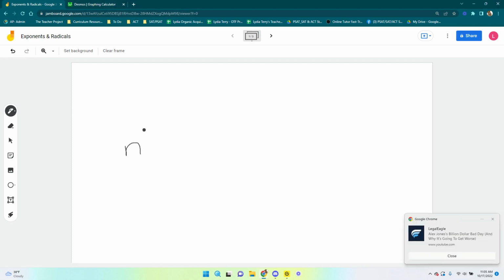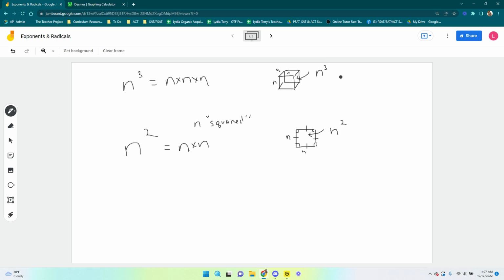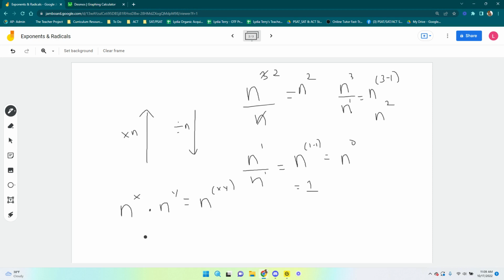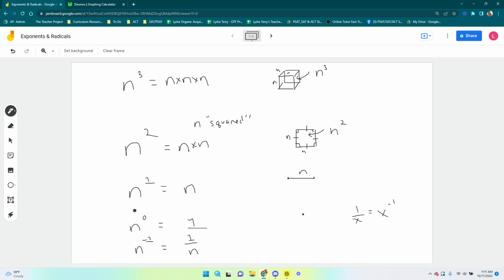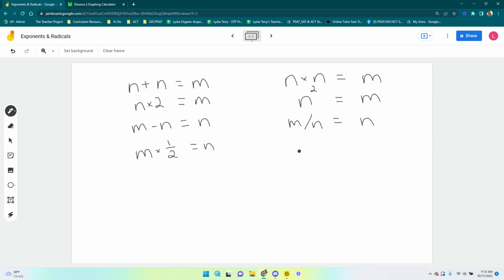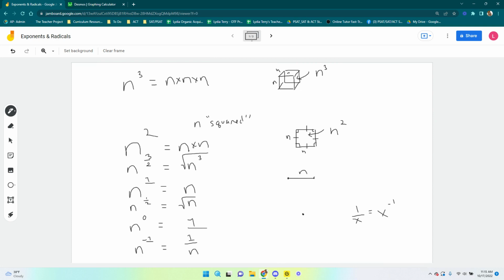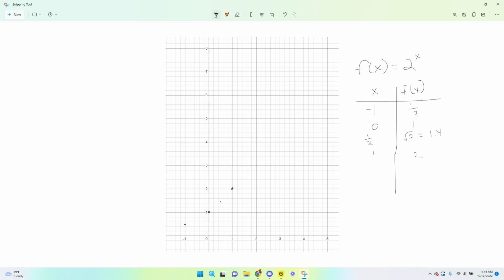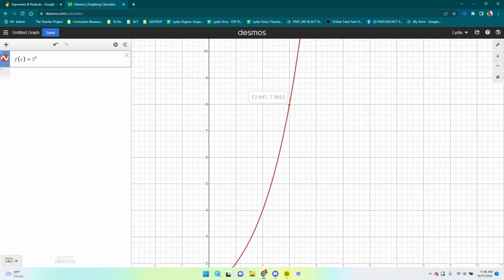Exponents & Radicals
M-1 SAT/ACT CORE

Most video lessons will belong to both the SAT & ACT playlist.  If a lesson does not apply to both tests, it will be noted.

When a video says "CORE" is it highly recommended that this video is NOT SKIPPED.  Even if you feel confident that you know the academic content, the discussion will be very beneficial for test prep.

If a video does not say "core," you can feel confident in skipping a video if you do well on the assessment test that accompanies the video.

These videos feature the "Cognitive Agency Approach" to test prep.  At Ampersand Prep, we develop "Cognitive Agency" which is the ability to combine academics, insight, and execution to problem solving.

We believe "Cognitive Agency" is the difference between a "good student / bad test taker" and a "good student / good test taker."

Cognitive Agency is not always taught in high school, however it is highly valued in college, which is why the SAT & ACT test for it.

To learn more about how the Cognitive Agency Approach to test prep can help you or your student, you can set up a free "Cognitive Agency Strategy Session" by using this link!

Hope to talk to you soon!